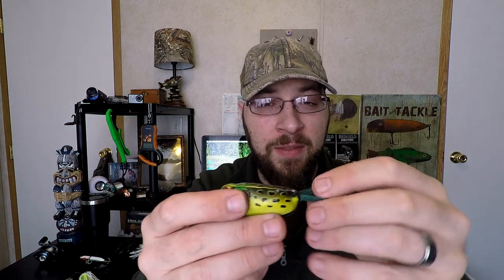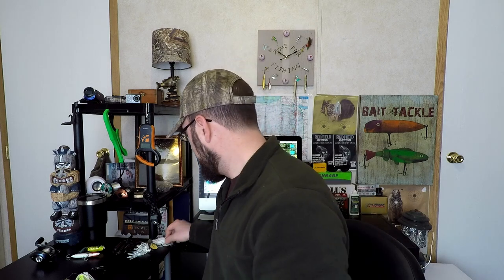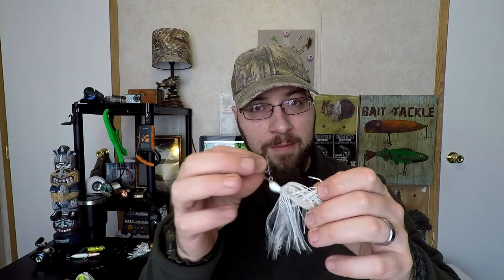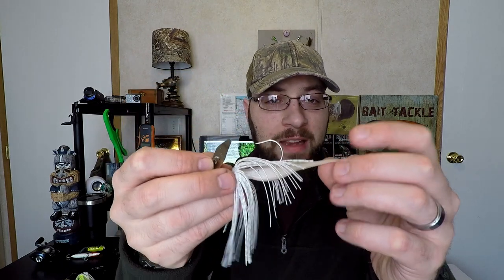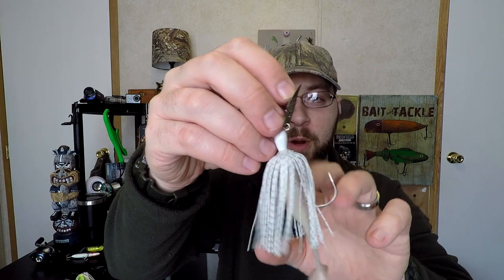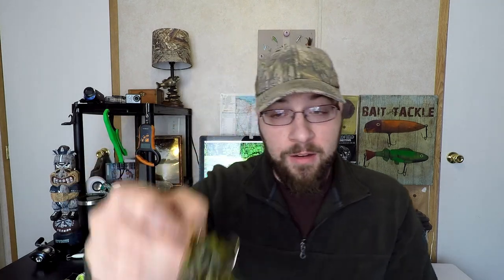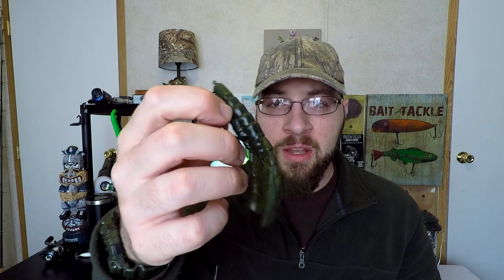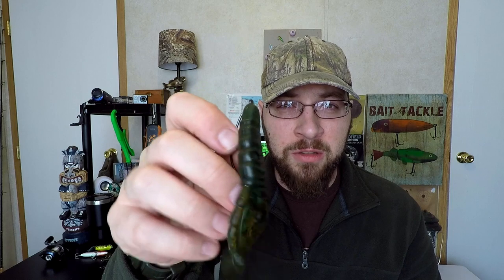Top 5 baits to Fish HEAVY GRASS for BASS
Top 5 Baits to Fish heavy Grass For Bass. In Todays video I go over MY favorite baits for fishing a grass lake. I live near Oneida Lake in upstate NY, and Oneida Lake is full of grass. Submerged Grass, Reeds, Lily Pads, you name it.. we got it! Stuck inside due to winter storms, so I'm organizing Tackle and thought it would be a good idea to do a Grass Fishing For Bass Bait video.